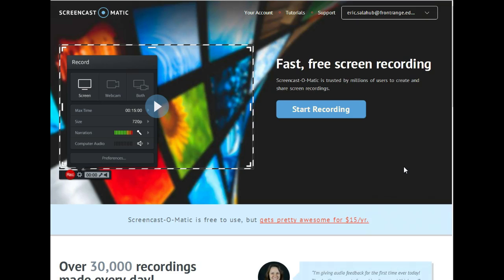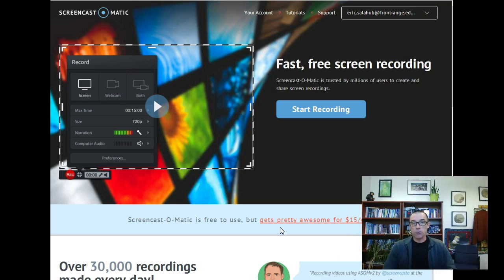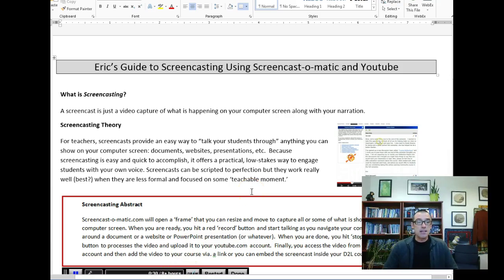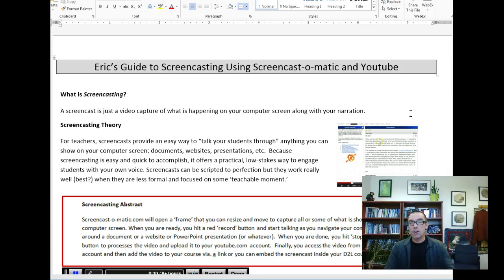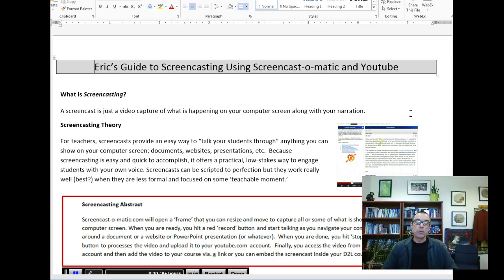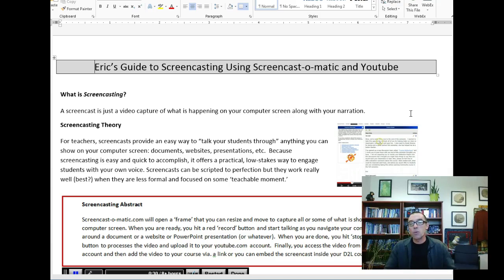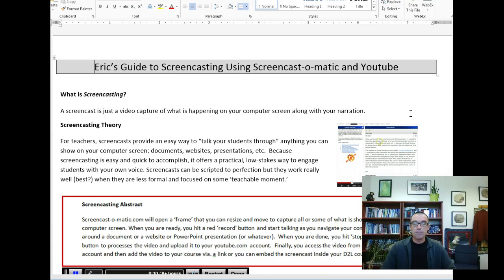Online Teaching Workshop Unit #2 Part 5 Spring 16